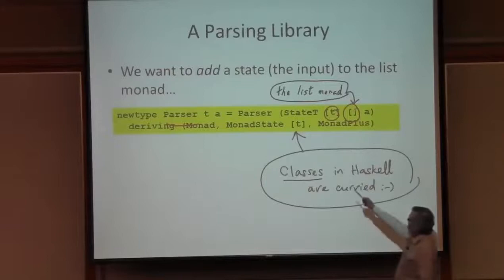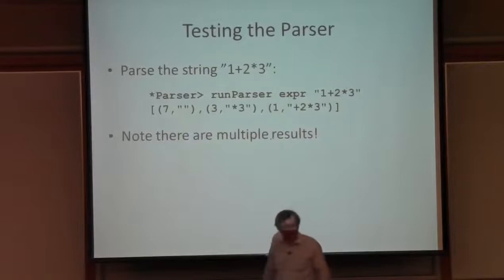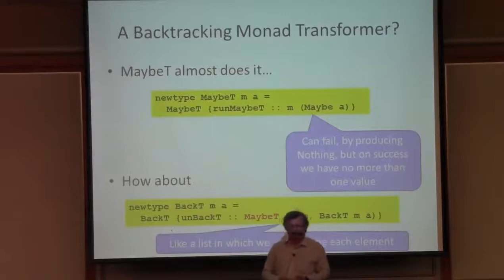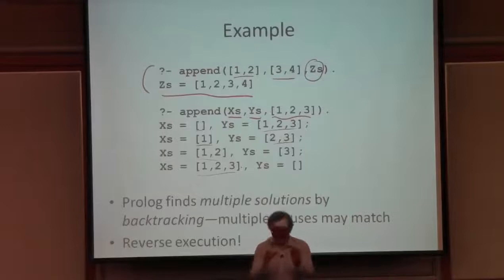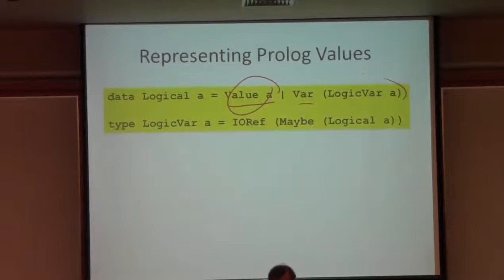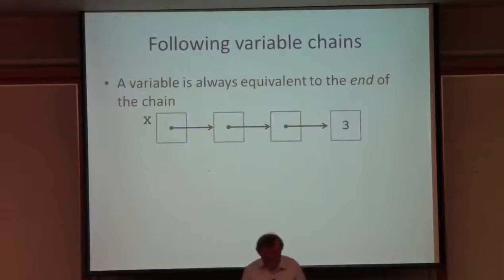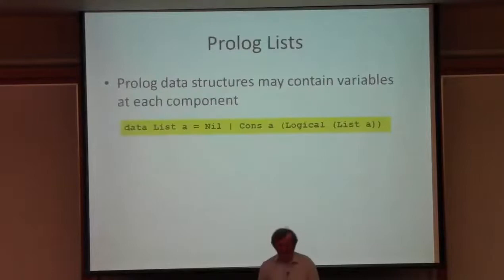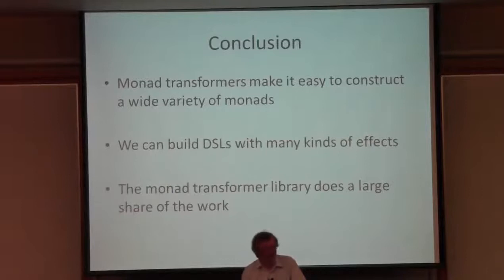Monad and all that 2.1 — John Hughes (fixed audio)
I mixed the audio channels down to mono so you can enjoy John Hughes' ideas in both ears.